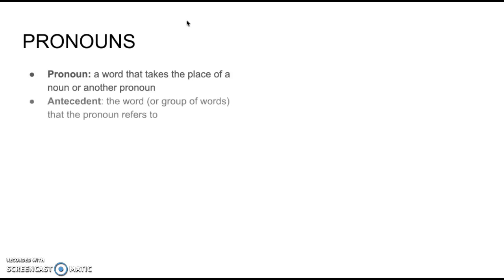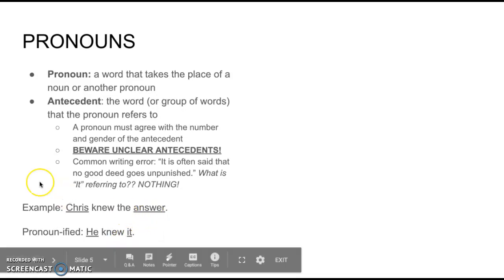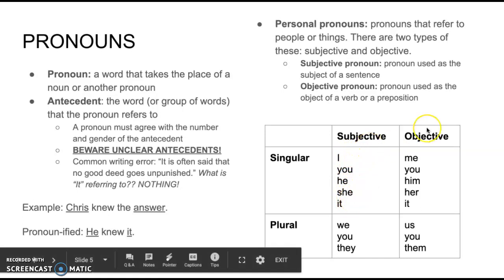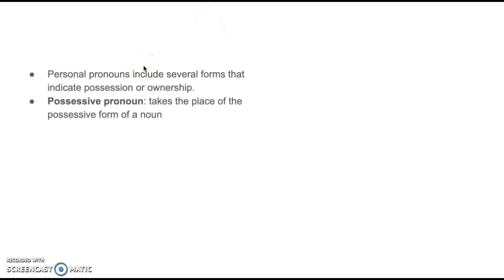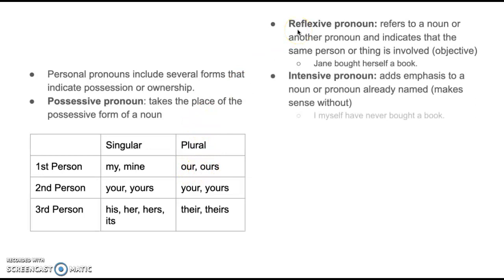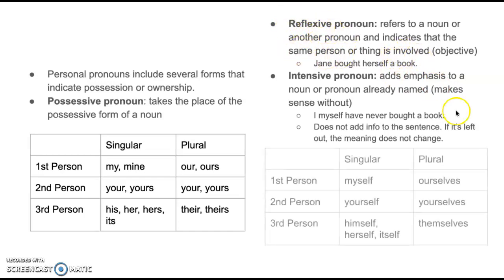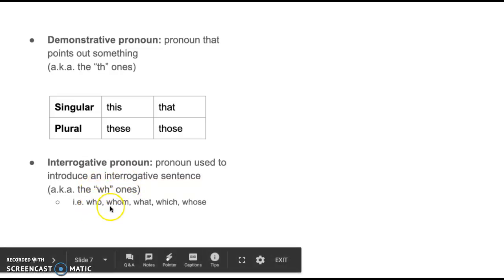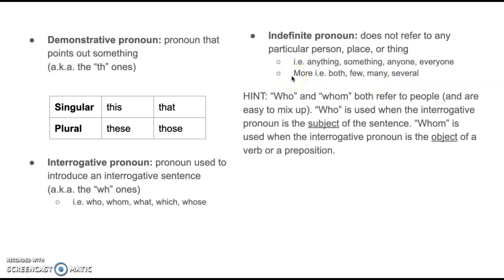Parts of Speech: Pronouns